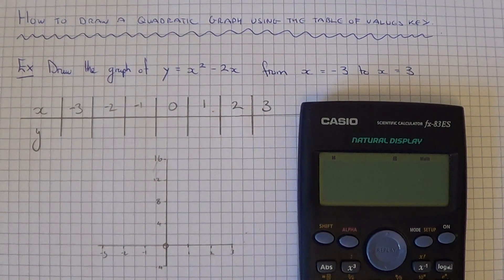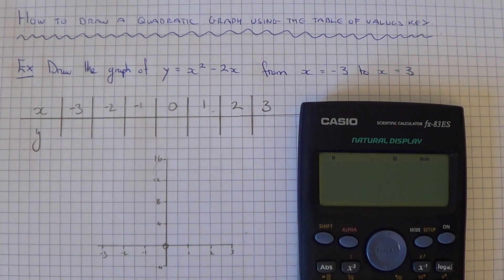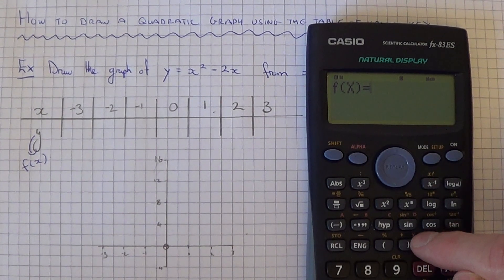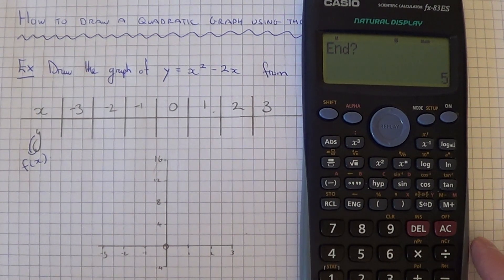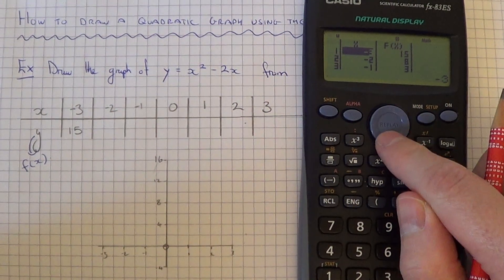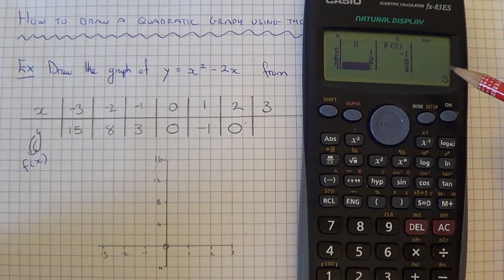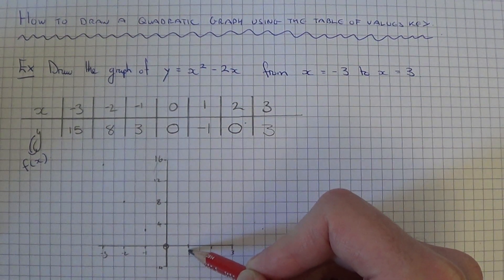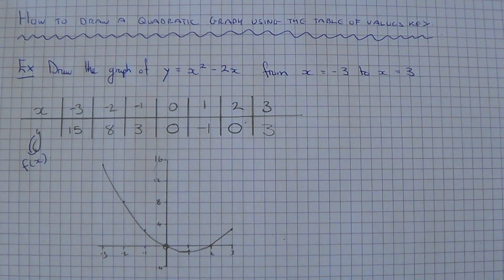How To Draw A Quadratic Graph Using The Table Of Values Key On A Casio Calculator.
This video will teach you how to draw up a table of values for a quadratic graph (x squared) using a casio scientific calculator. To get the table of values up on your calculator you need to press setup key followed by the 3 key for table. You can then use the alpha key and bracket key to type in your quadratic. Once this is done you will need to type in the x coordinate where you want your quadratic to start from and the x coordinate where you want the graph to end. The step size can be left as 1, if the x coordinates are going up in 1’s The y coordinates are then shown in the last column f(x).